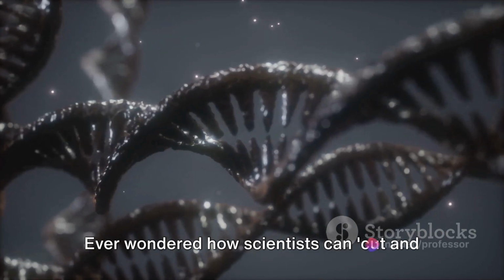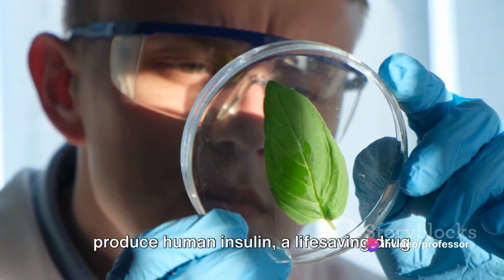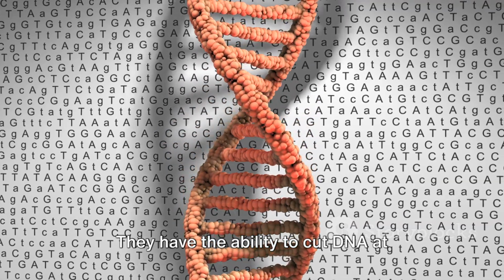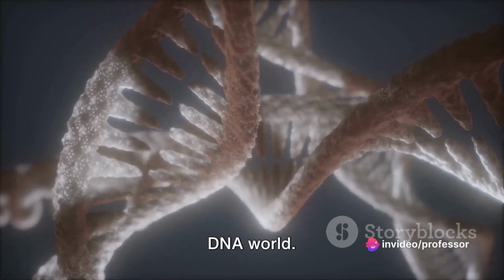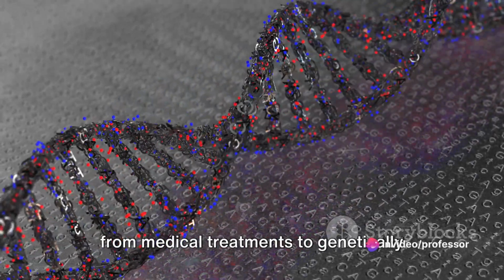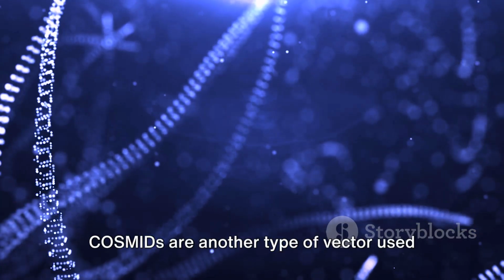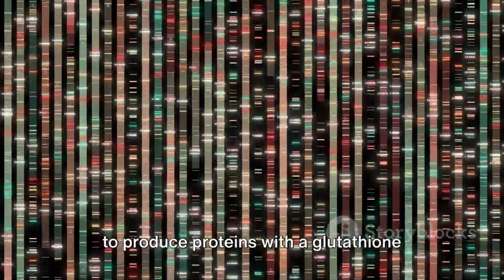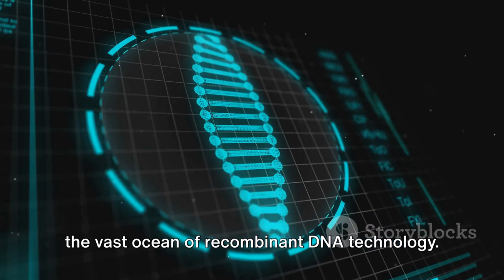Decoding the DNA: A Dive into rDNA Technology!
In this captivating video, we dive into the captivating world of Recombinant DNA technology, gene cloning, and the fascinating enzymes and vectors involved. Join us as we explore the groundbreaking advancements in genetic engineering and unravel the mysteries of manipulating DNA.

Discover how Recombinant DNA technology has revolutionized various fields such as medicine, agriculture, and biotechnology. Gain a deeper understanding of gene cloning and learn about the powerful enzymes and vectors used to manipulate genes and create genetically modified organisms.

Our expert host will guide you through the intricate process of Recombinant DNA technology, breaking it down into easily digestible chunks for viewers of all levels of expertise. Whether you're a student, scientist, or simply curious about genetic engineering, this educational video is for you.

Prepare to be amazed as we showcase real-life applications of Recombinant DNA technology and how it's changing our world. From the production of life-saving drugs to improving crop yields, the potential of this technology is boundless.

Don't miss out on this eye-opening exploration of Recombinant DNA technology.

Join us on this journey of discovery and unravel the secrets of Recombinant DNA technology. Let's get started!

OUTLINE:

00:00:00 The Puzzling World of Recombinant DNA
00:02:01 Gene Cloning - The Art of Copying
00:04:01 Enzymes Acting on DNA
00:05:53 Cloning Vectors
00:07:46 Expression Vectors
00:08:51 Key Takeaways and Closing Remarks